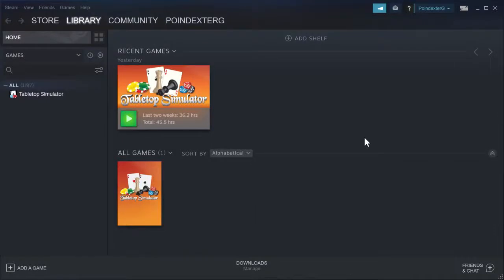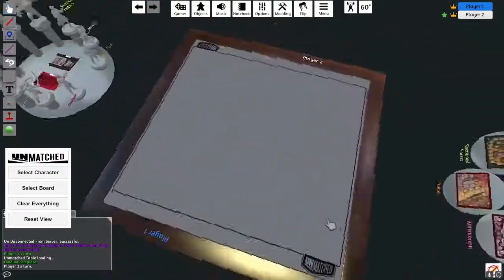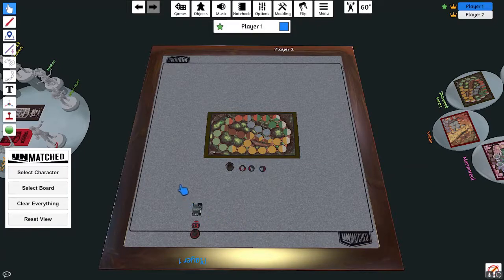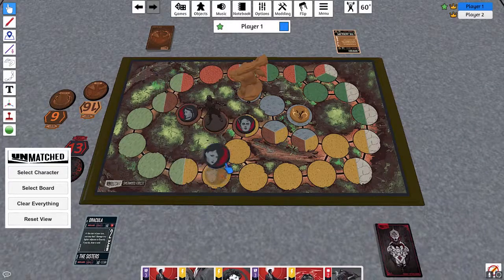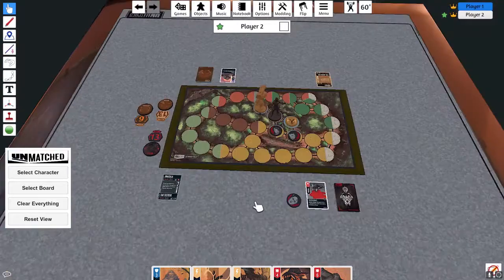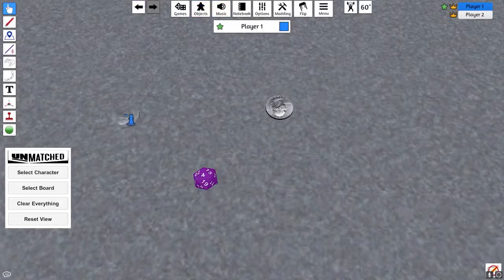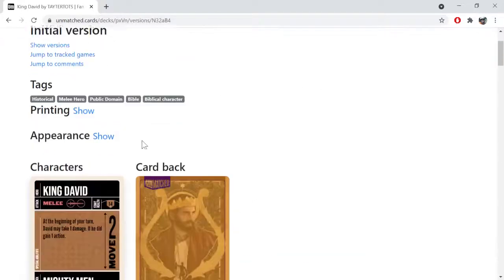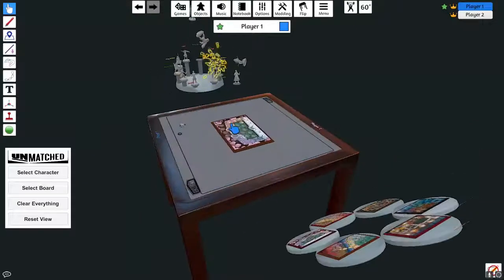Playing Unmatched on Tabletop Simulator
I show you how to set up Unmatched in Tabletop Simulator, how to play the game in TTS, and how to download custom decks from Unmatched Maker.